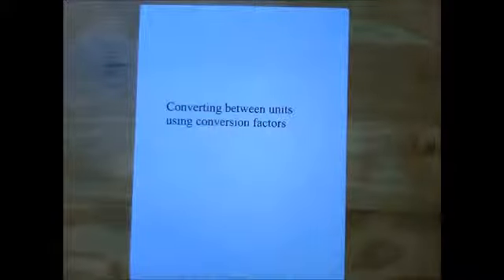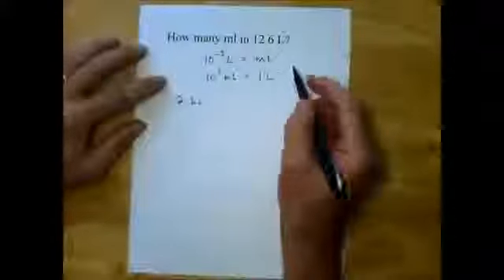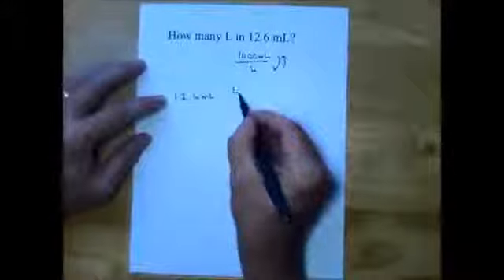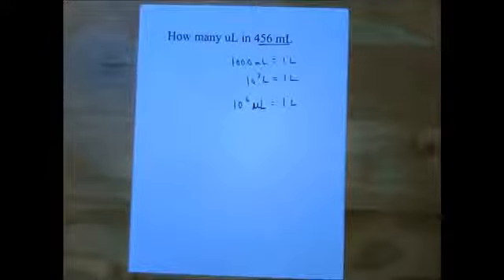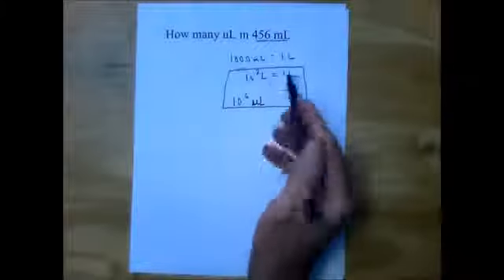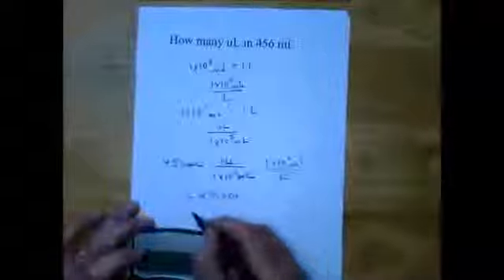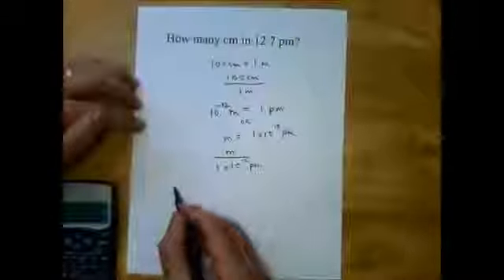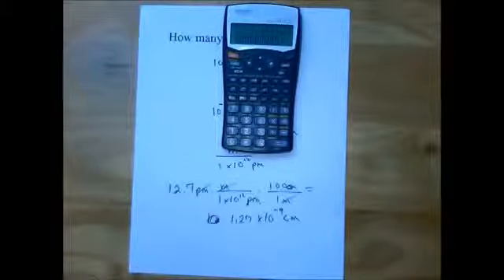Converting Units Using Conversions - Worked out problem(s).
How do we go from one measurement with units to another unit?   Here we illustrate the importance of the base unit and transferring to different units taking care to cancel units.